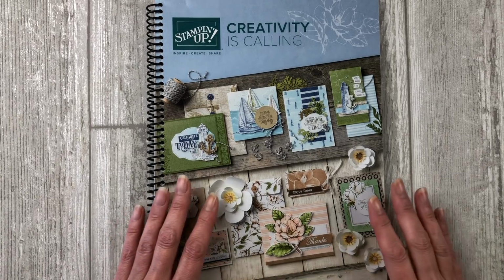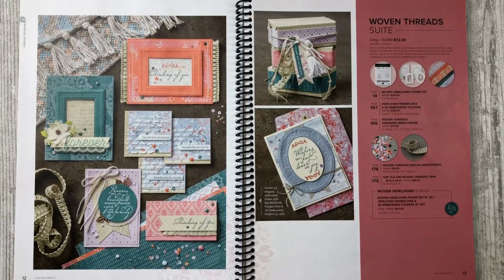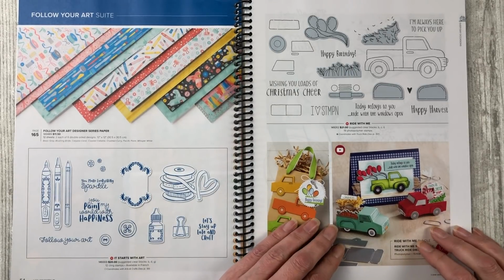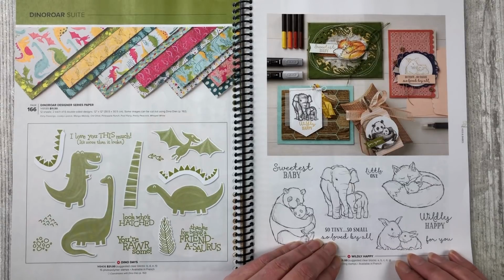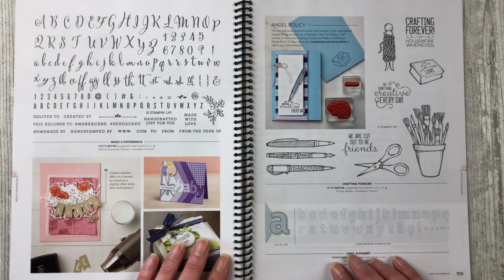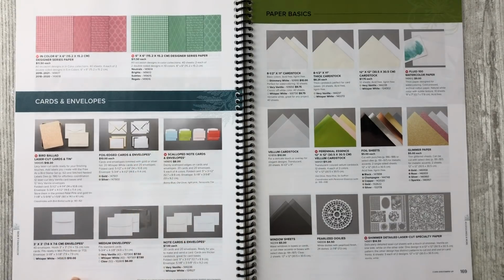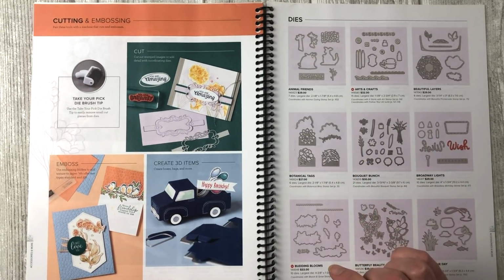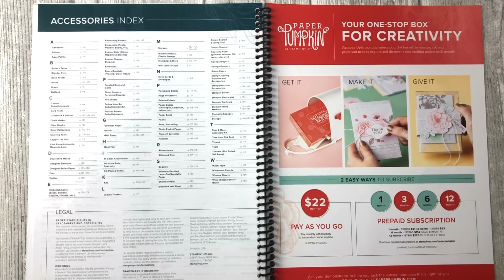Walk through the 2019-2020 Stampin Up Annual Catalog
Walk through the NEW 2019–2020 Stampin Up Catalog with me!

The Stampin’ Up! Catalog is LIVE! Wahoo! Are you excited?

In this video, we are going to celebrate the launch of the new Stampin’ Up! Annual catalog together with a catalog launch party!

Now the best way to start a NEW catalog launch party is to, well, take a walk through the new catalog, right?

You will get to see the new products (well, pictures of the new products), learn some fun things about the catalog, get some tips about the design and layout, and...

The best part of all of this...you will be able to get in on some fun giveaways today and throughout the month of June!

There are a total of 8 prizes mentioned throughout today's video! And...there is also a grand prize!

So all you have to do to enter the drawing for one of the 8 prizes is to simply leave a comment on the video! That's it!

Now to enter the drawing for the grand prize, you have to watch the video and keep track of the name of the 8 products that are mentioned as prizes throughout this video.

Once you have all 8 of the prize names written down, simply go out to the Winner's Circle page on my website and enter your name, email and the 8 prizes I mentioned and you will be entered in the grand prize drawing!

It's kinda like a NEW catalog scavenger hunt!

You have until the time of the drawing to post your comment on this video and to enter the grand prize drawing.

The winners will be announced on June 11, 2019 at 7:00pm (CT) on the Winner's Circle page at stamptasticdesigns.com

Request a copy of the NEW 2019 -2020 Stampin’ Up! catalog and receive a FREE handmade bookmark with all of the fabulous new In Colors

(The bookmark offer is valid only through the month of June 2019)

For more videos on the 2019 Annual Stampin Up catalog,

Get in on the fun with your very own starter kit!

Shop for the products featured in this video as well as other current papercrafting and card making supplies by visiting my Stampin’ Up! store